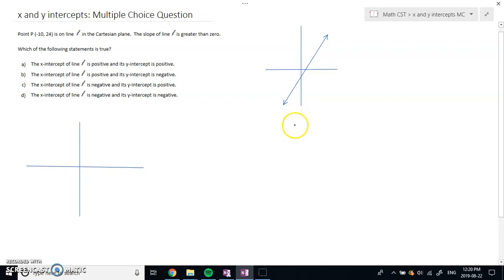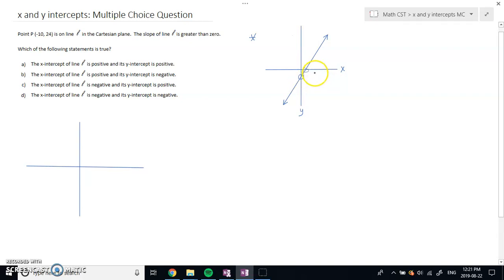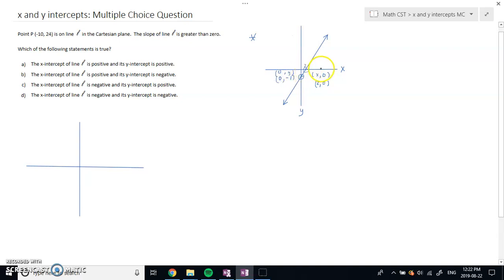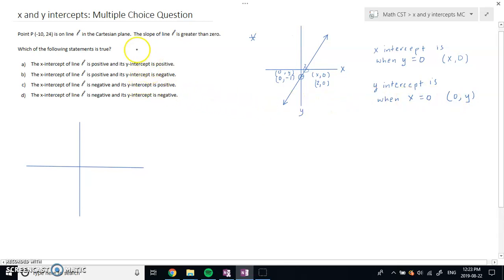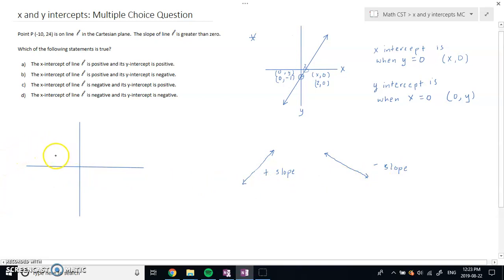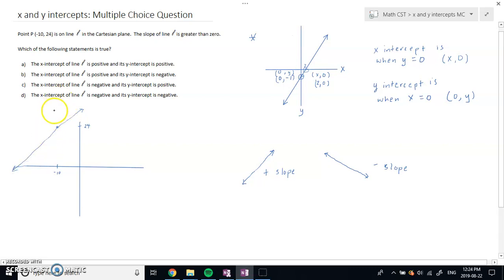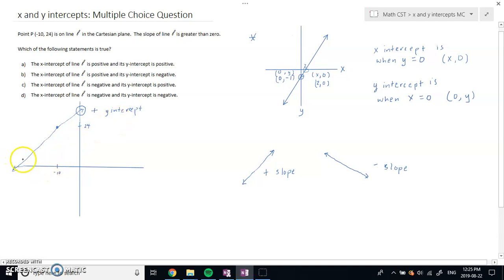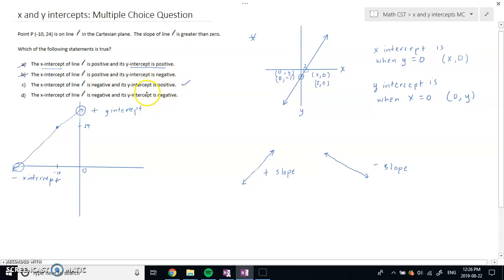x and y intercepts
What is a x and y intercept and how do you work with them for a multiple choice question?